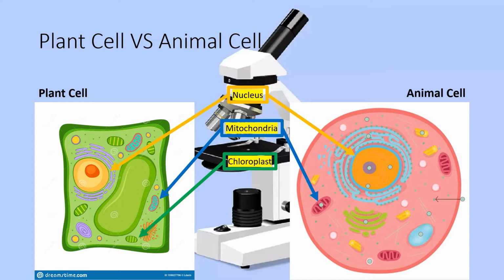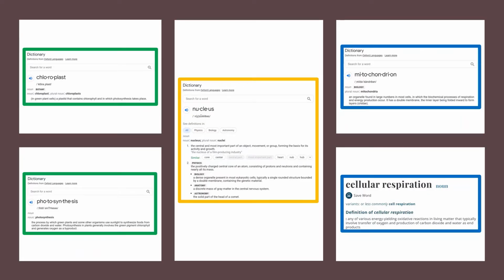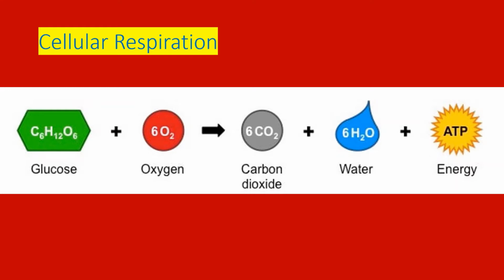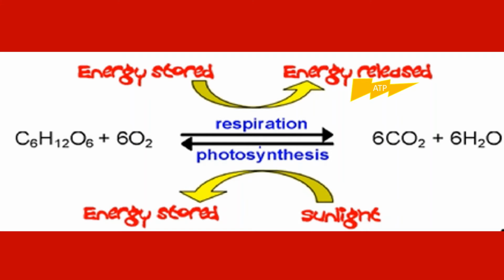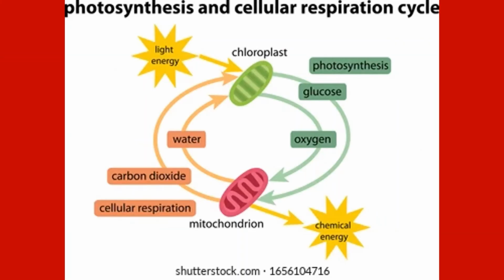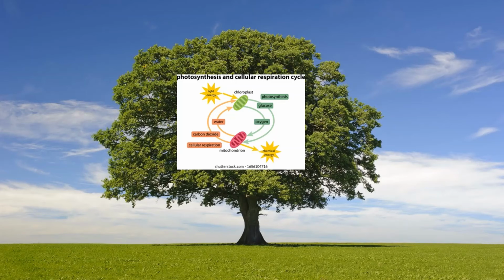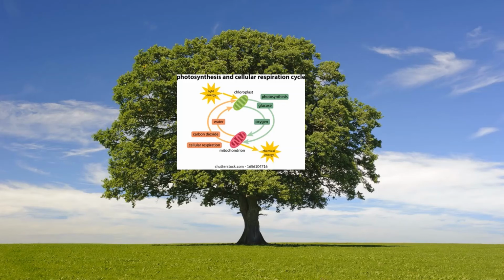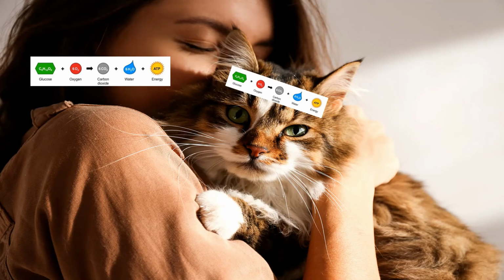#5 Basics of Biology: Photosynthesis and Cellular Respiration